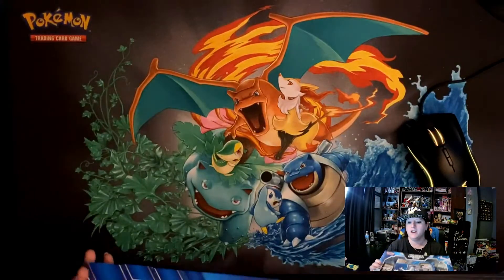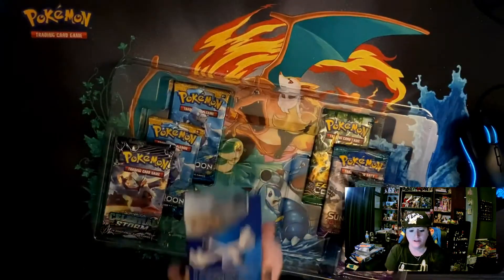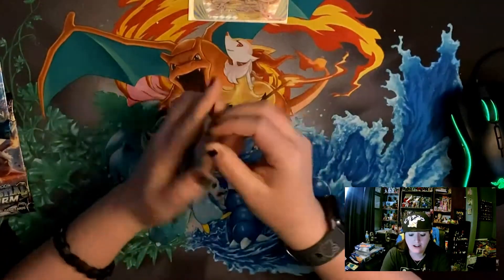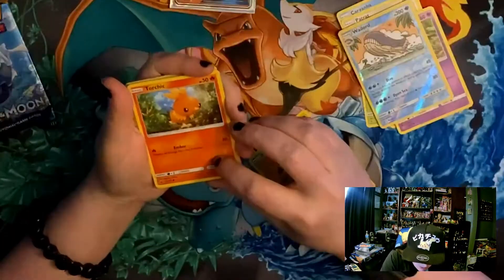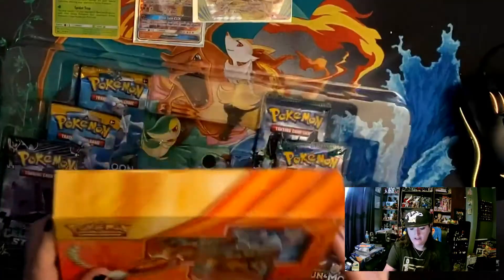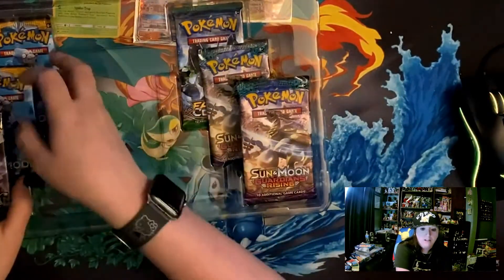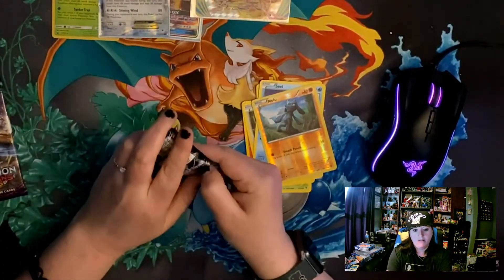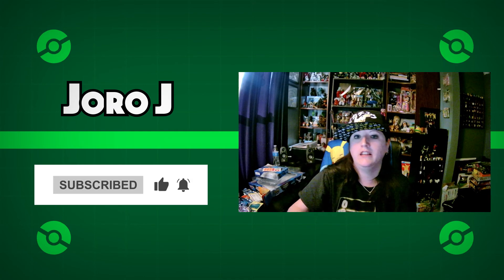Episode 1: Starting my Pokemon Journey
Joro J Episode 1: Opening up Legendary Trainer boxes from BJs.
*note video quality will be improved